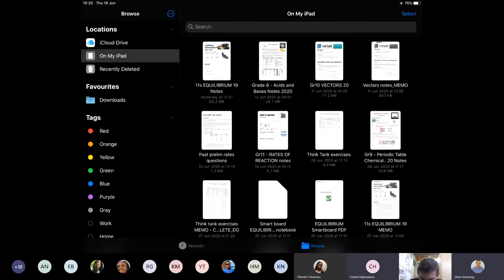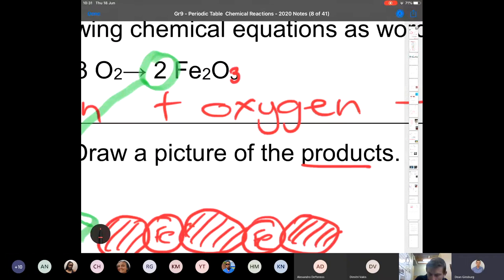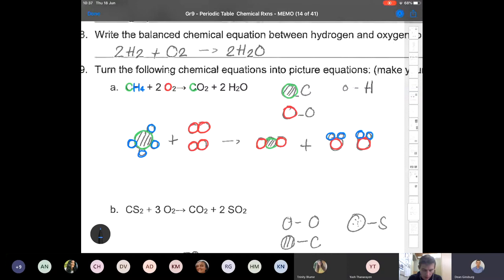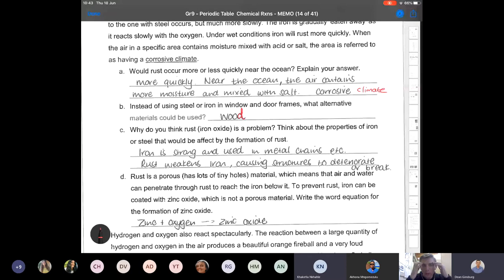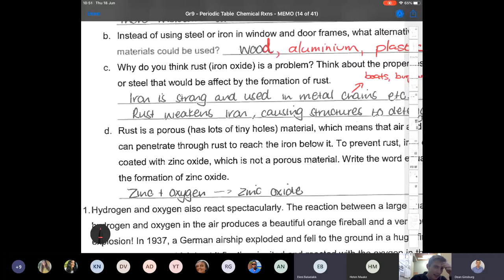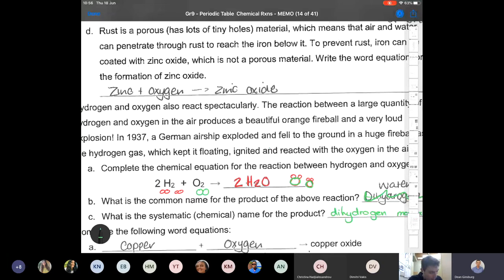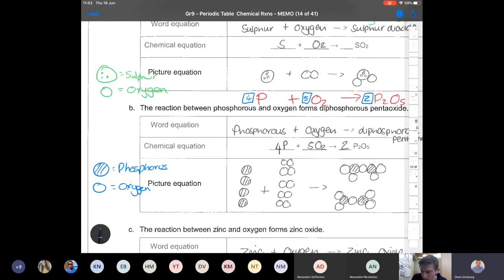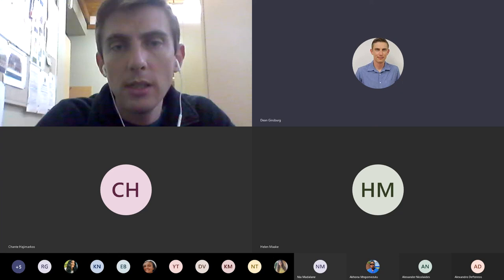Gr9R - Periodic Table - p18-p21 - "Some Practice For You"